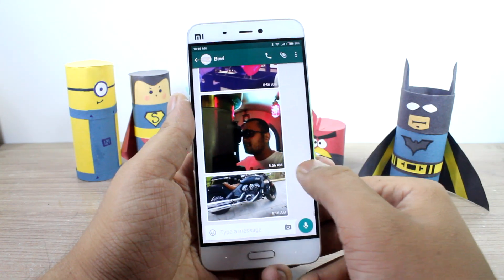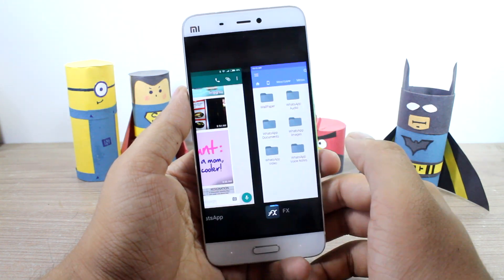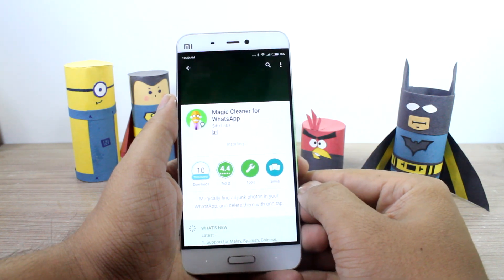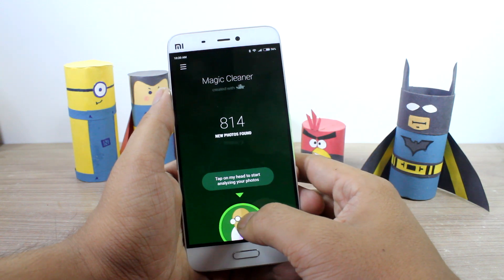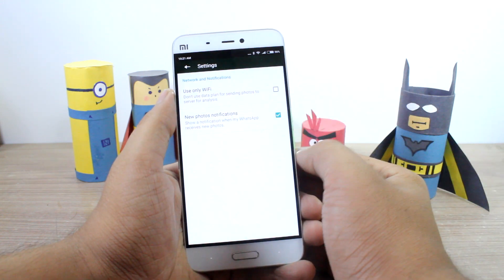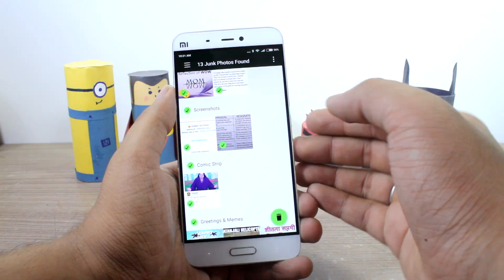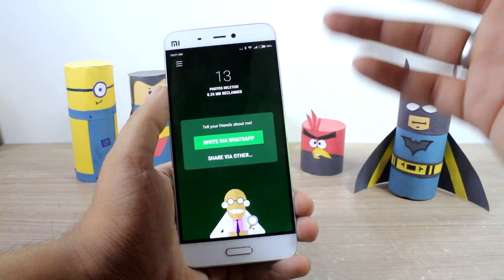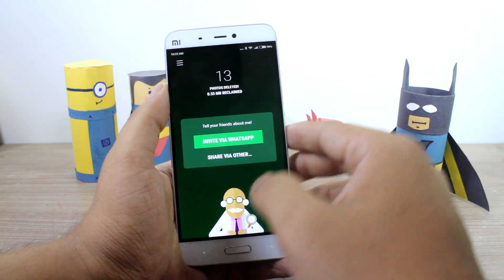Best Way to Delete Junk Photos in WhatsApp to Save Storage Space | Guiding Tech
We get so many photos on WhatsApp daily, but only a few of them are worth saving as a memory and others are jus comic strips, screenshots, memes, and cartoons. In this video, I will show you how you can intelligently delete only the junk photos and videos from your WhatsApp account.

According to the Devs, the app makes use of the most advanced cutting technologies (deep learning and neural networks) to identify the junk photos in your WhatsApp.